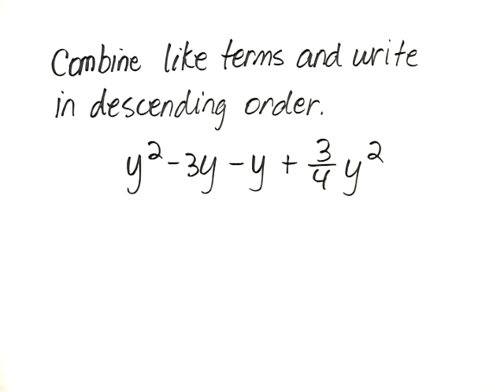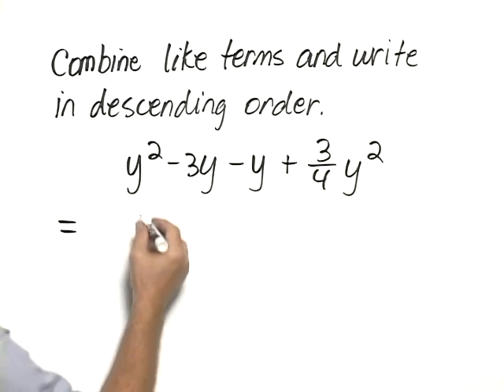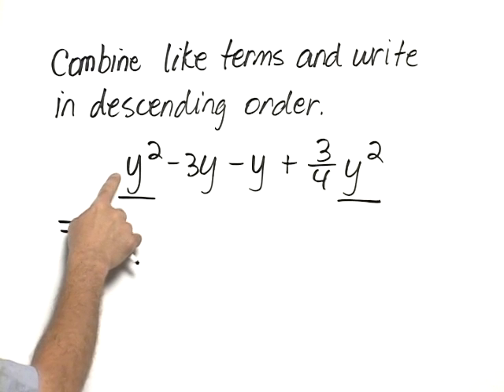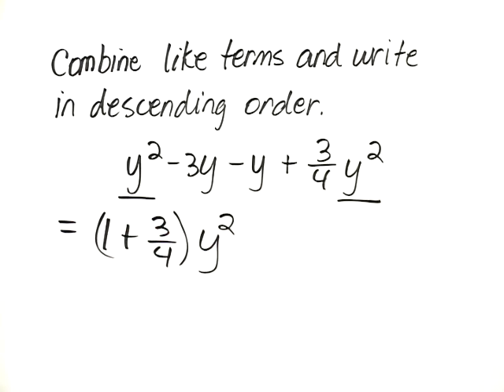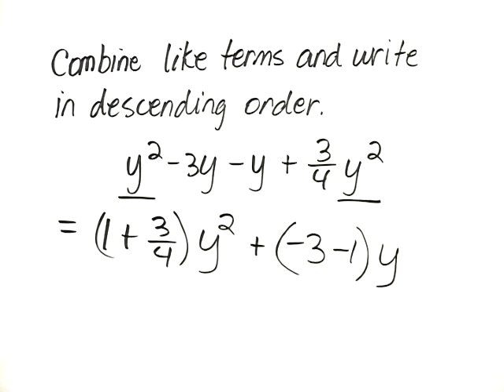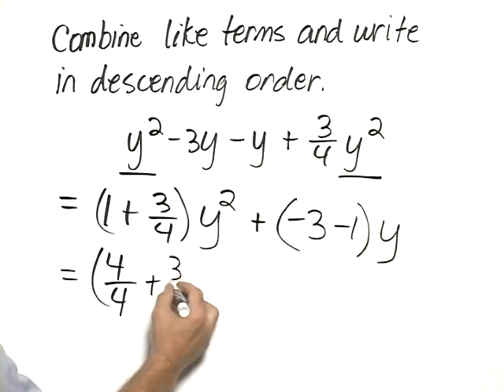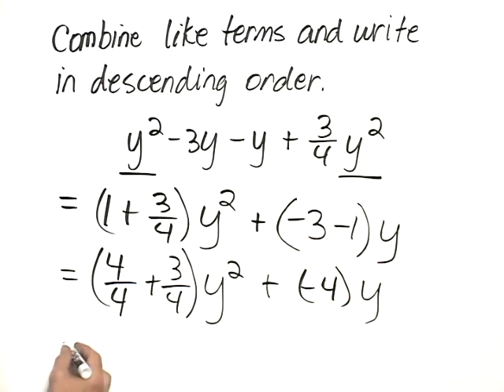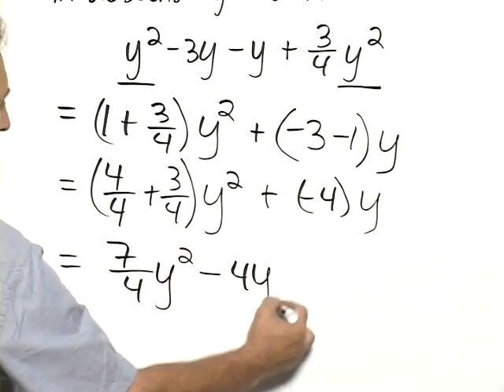Bittinger Elementary Algebra 10e Ch. 4 Ex. 23